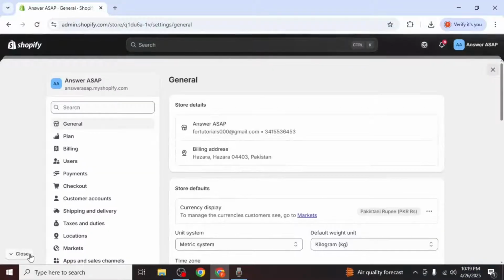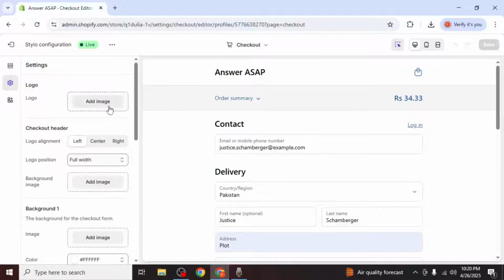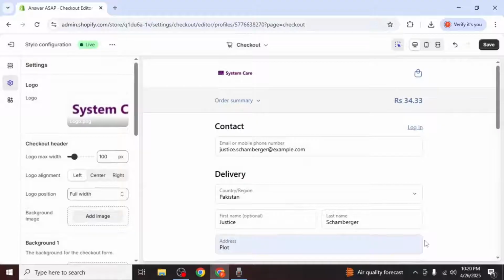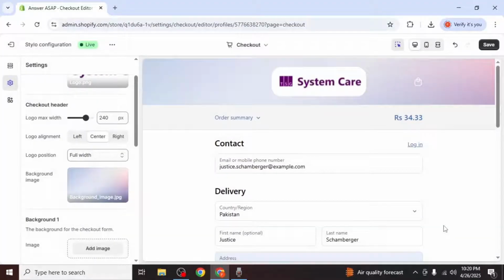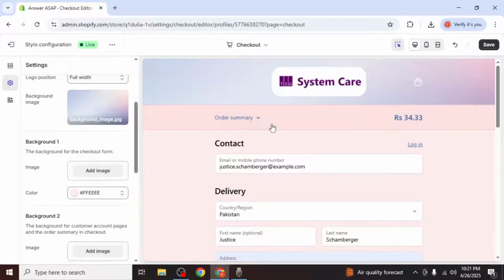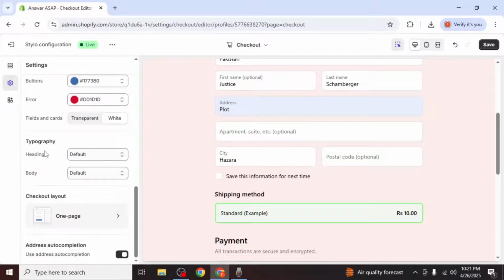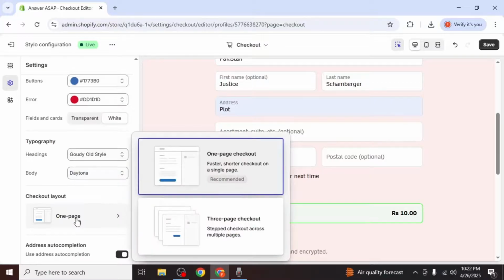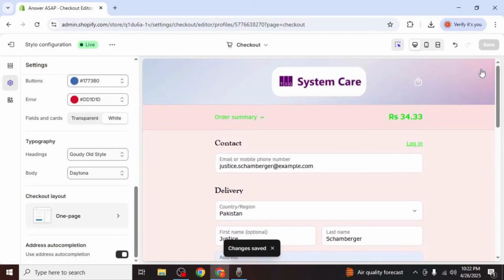How to EDIT the Checkout Page in Shopify (Step by Step)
Want to customise your Shopify checkout page? This step-by-step tutorial shows you how to edit the checkout experience in Shopify, including branding updates, colour changes, and layout adjustments. Learn what’s possible on standard plans versus Shopify Plus and how to access the checkout editor easily.